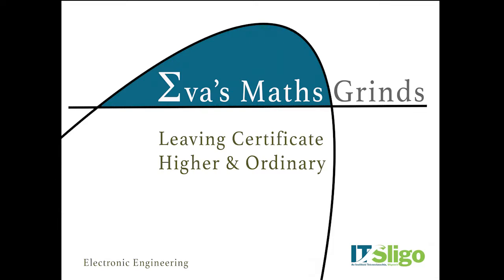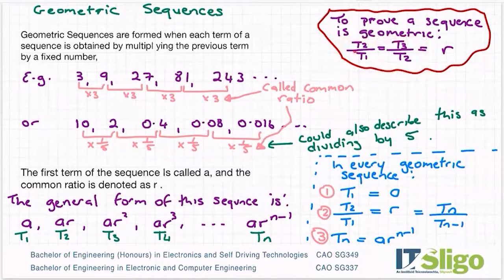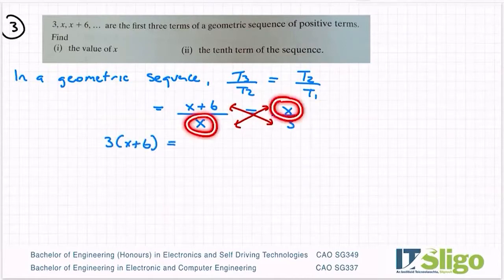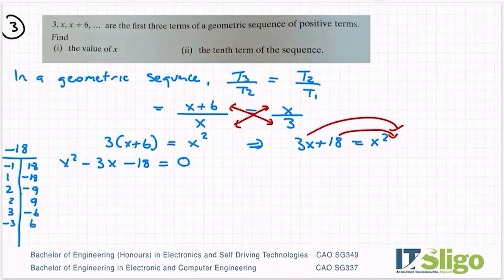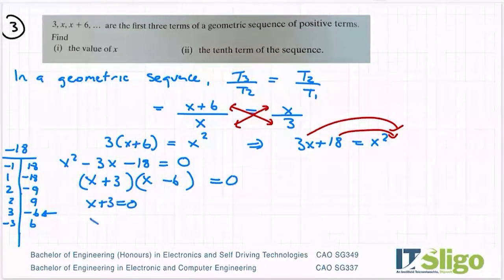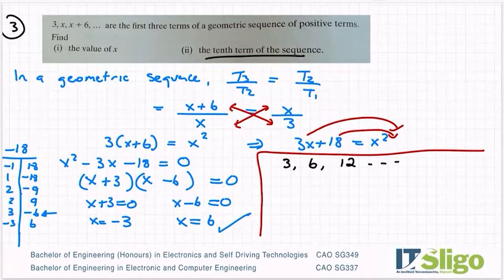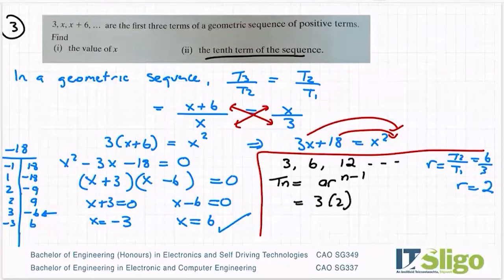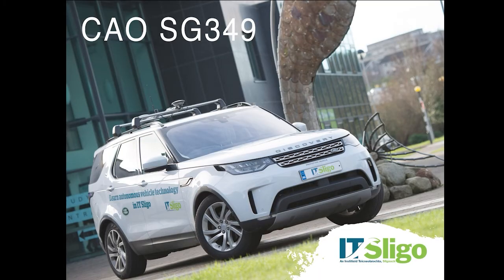Geometric Sequence and Series Example 3 Leaving Cert Higher Level Maths